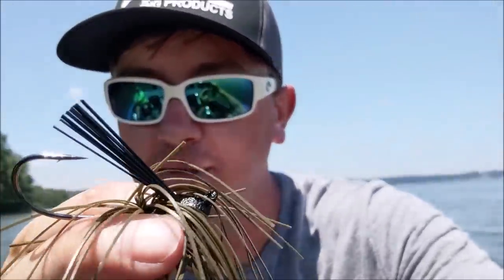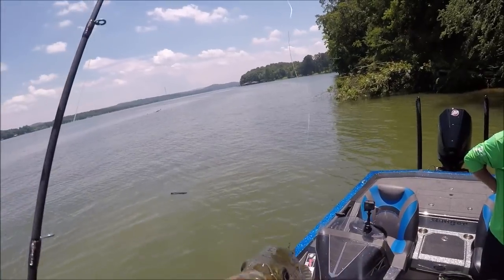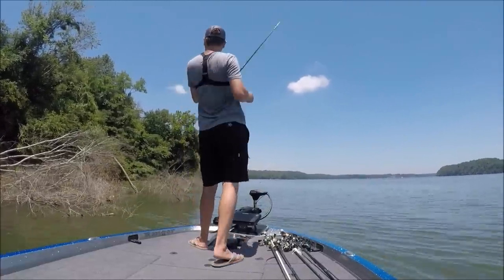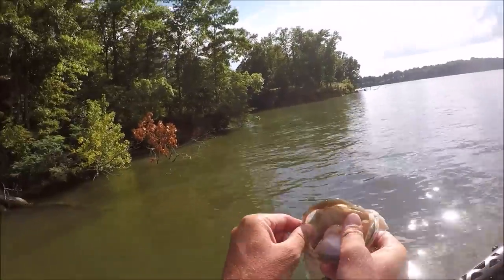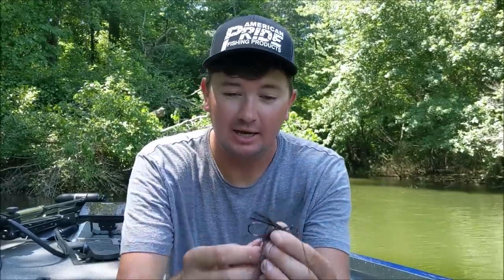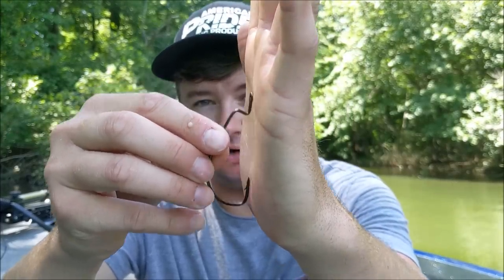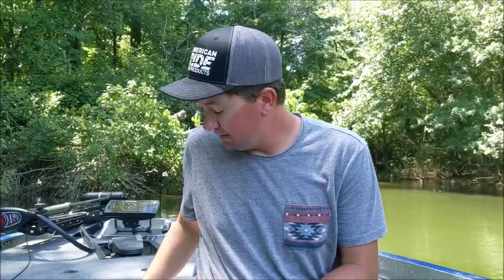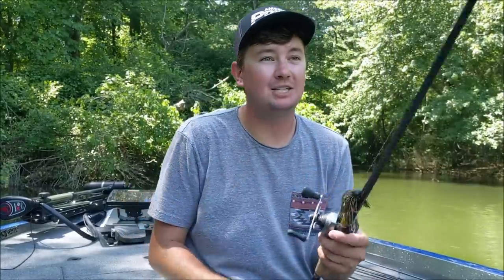I Designed this bait! Jig Bass Fishing Lake Chickamauga June 2019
Yankum custom tackle (JIGS) - 423/582/0547
Jigs are not on website yet so if you want to order call Wally